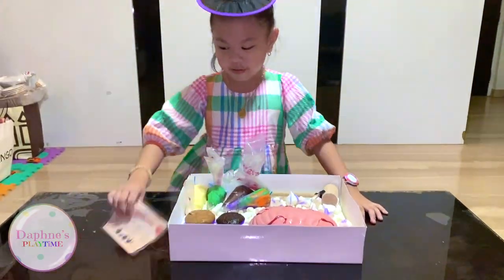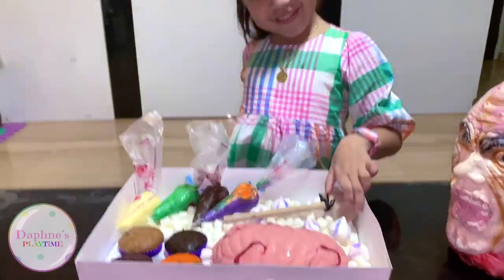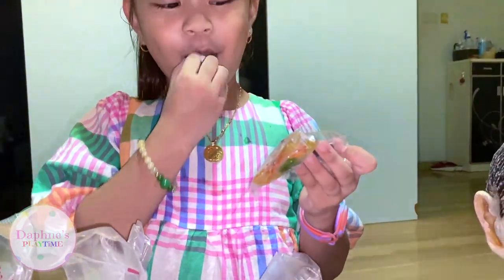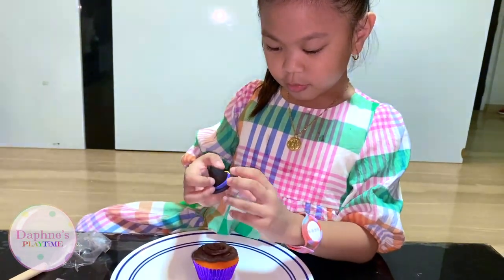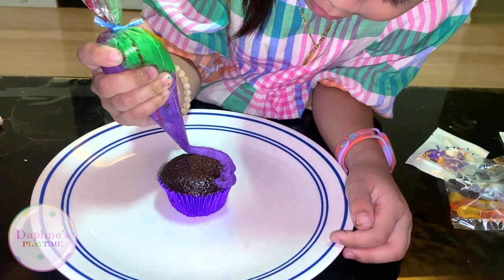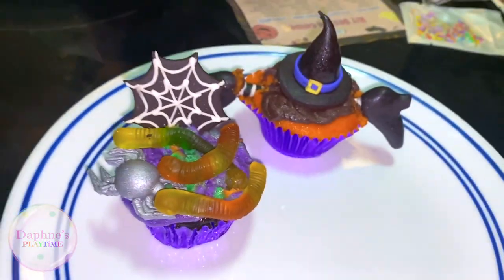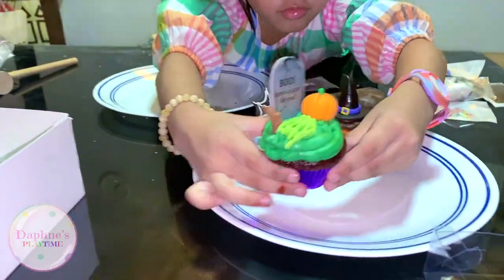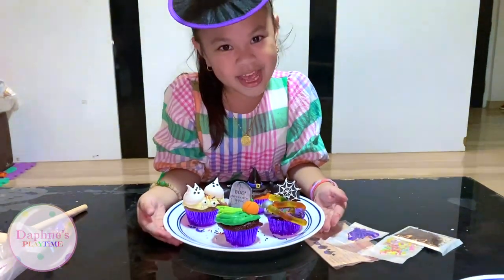Designing Halloween Cupcakes | Daphne's Playtime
During the last night of October, Daphne designed her spooky cupcakes in celebration of Halloween. Find out how her Halloween cupcakes looked like in this video. 🎃👻